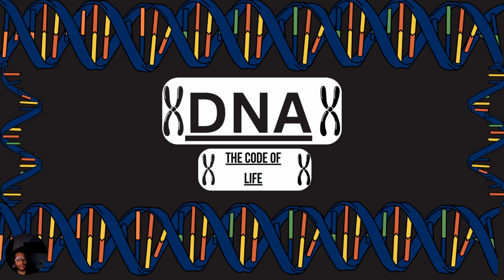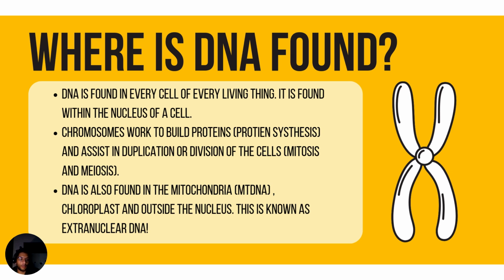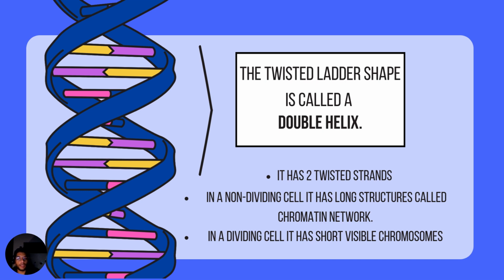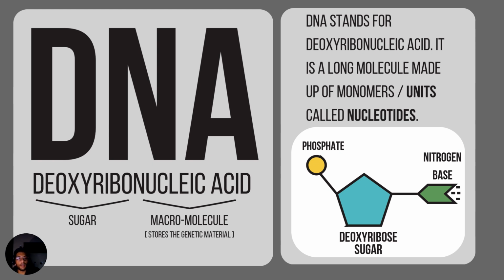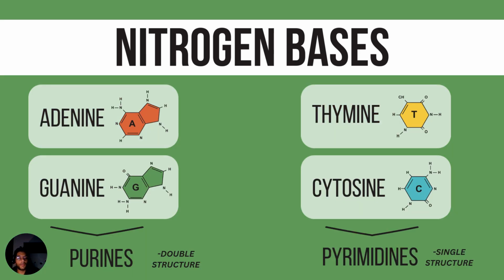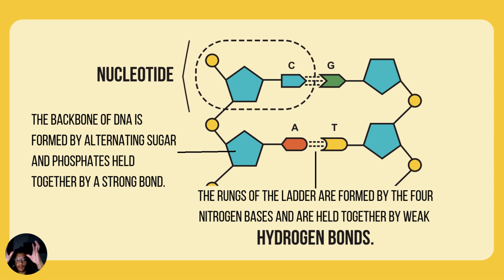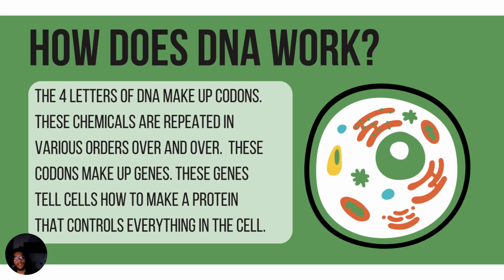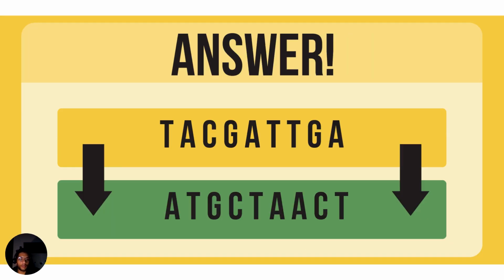BPT 1501 Assessment 6 18402852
Life science gr12